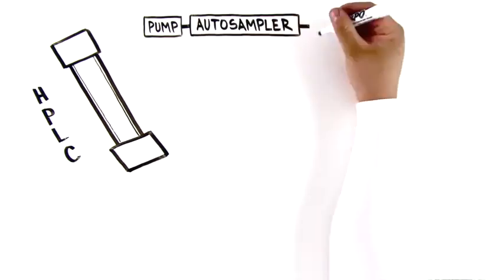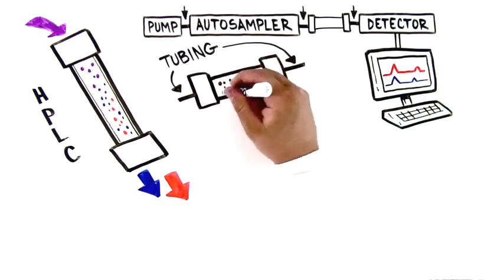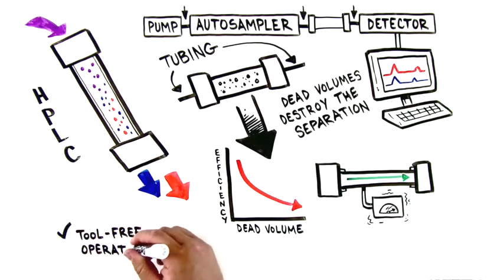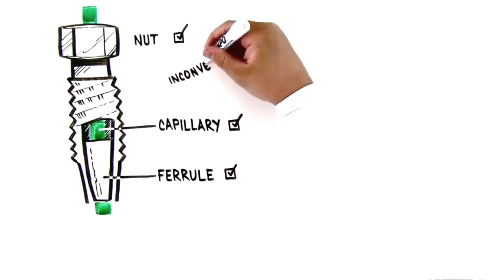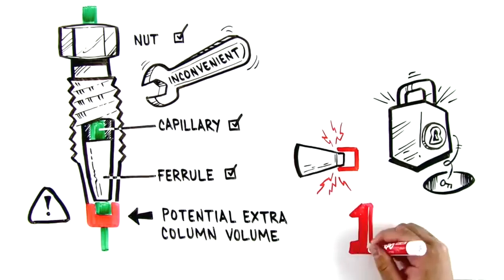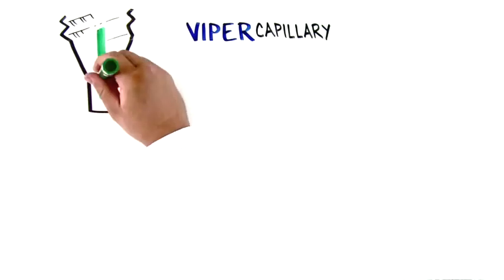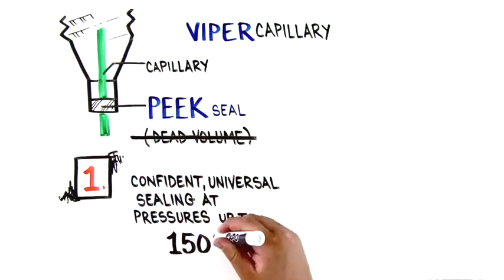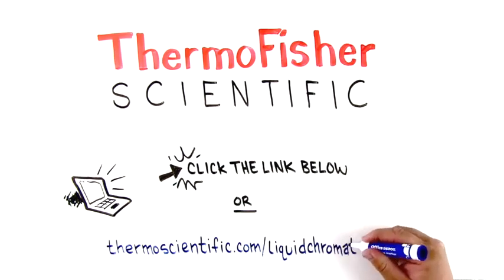Capilares Thermo Viper - HPLC / UHPLC